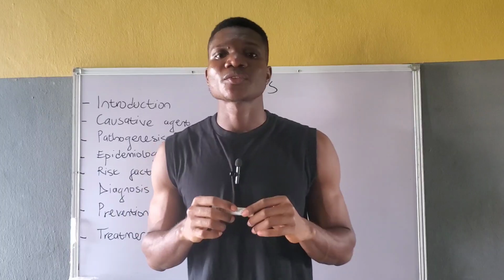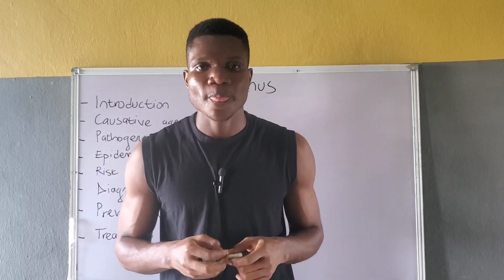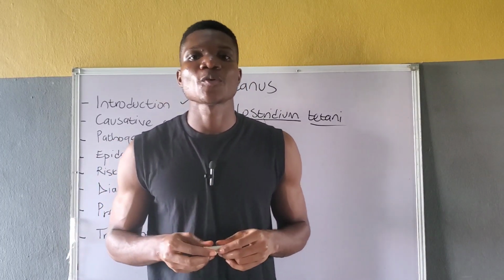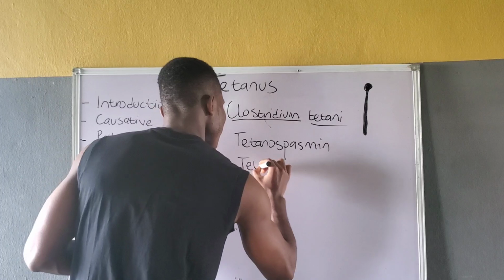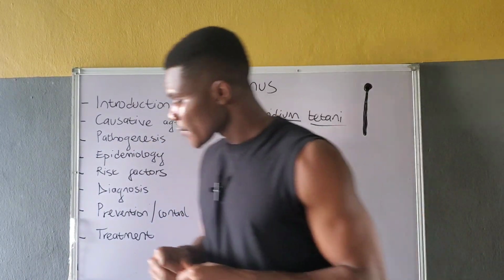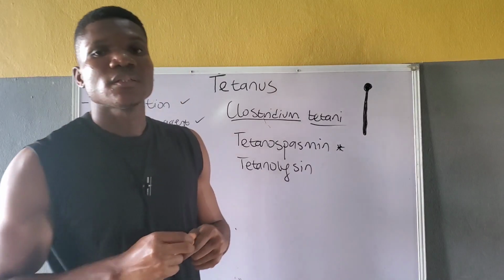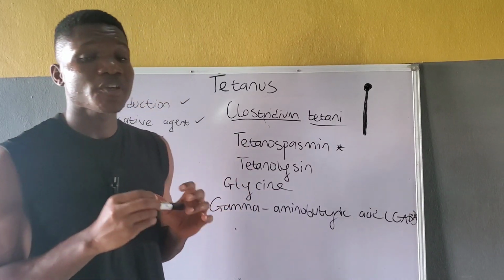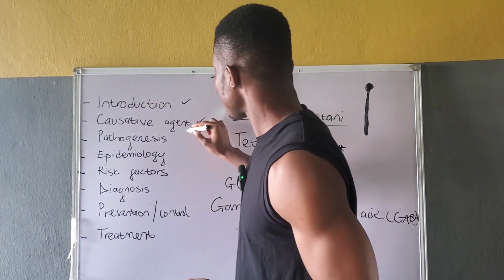Tetanus (Part 1) - Causative Agent | Pathogenesis | Epidemiology | Diagnosis | Treatment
In this video, I will be teaching you about tetanus including what it is, causative agent, pathogenesis, epidemiology, risk factors, diagnosis, prevention and control as well as treatment of tetanus. At the end of this video, you will understand everything about tetanus including the causative agent of tetanus, the pathogenesis of tetanus, the epidemiology of tetanus, the risk factors associated with tetanus, diagnosis of tetanus, prevention and control of tetanus as well as treatment of tetanus.

Timestamp:
0:00 Intro
2:07 Causative Agent of Tetanus
4:59 Pathogenesis of Tetanus